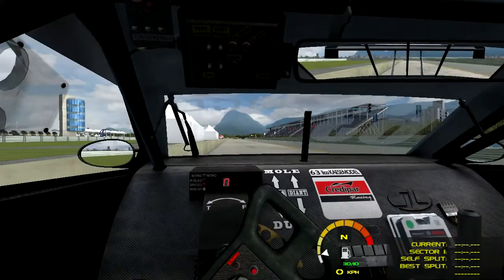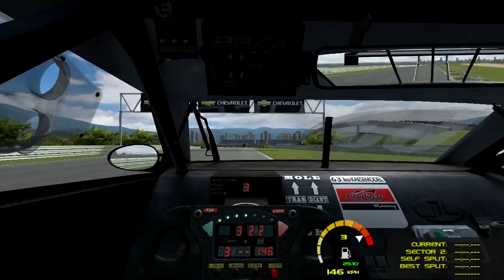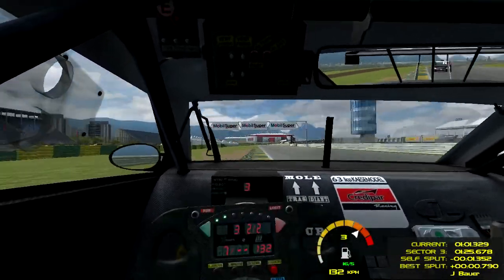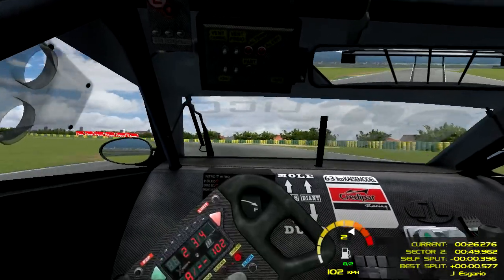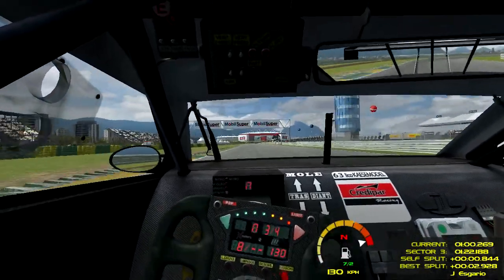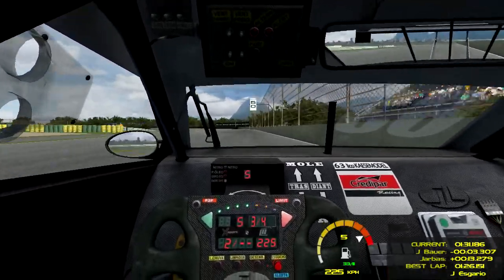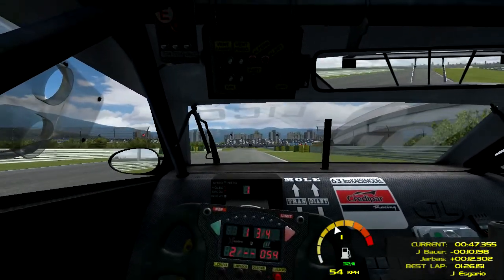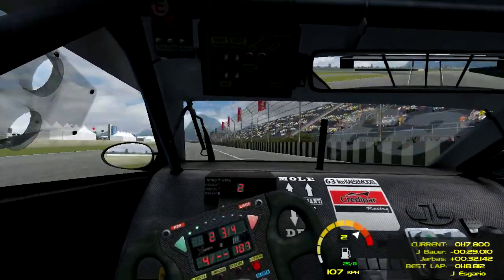Game Stock Car 2012 - A first look and Happy New Year!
Welcome back everyone, we're back after our festive period and are going to start off with something a bit different, Game Stock Car 2012, a $20 game which has been produced by Reiza Studios in Brazil using ISI's engine.